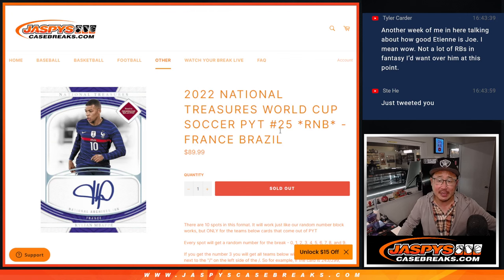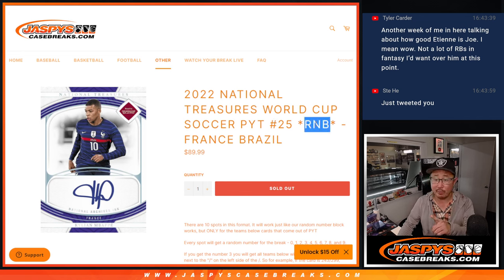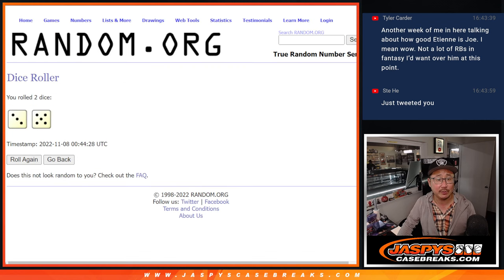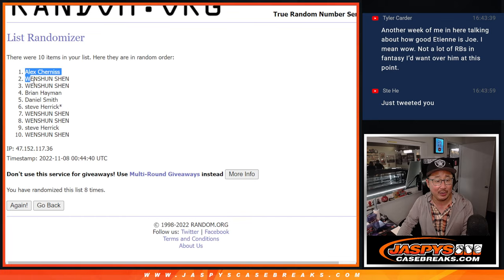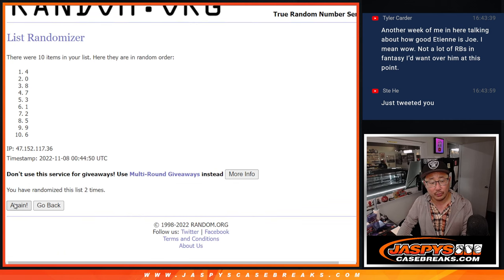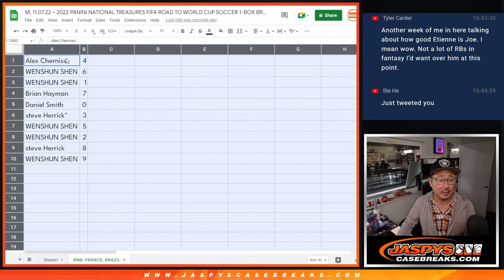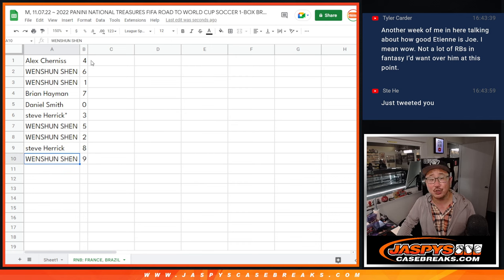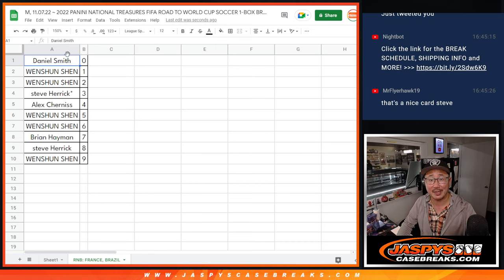RNB: France, Brazil ~ M, 11.07.22 ~ 2022 PANINI NATIONAL TREASURES FIFA ROAD TO WORLD CUP SOCCER #25